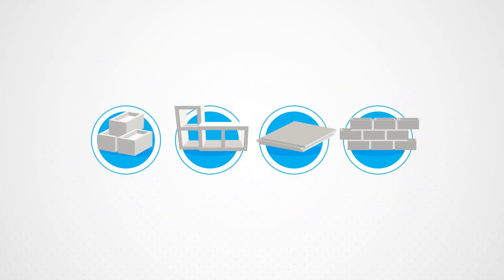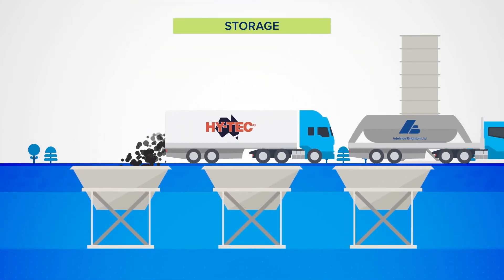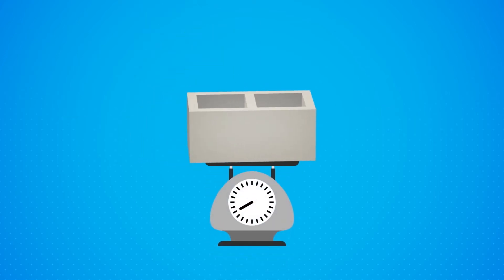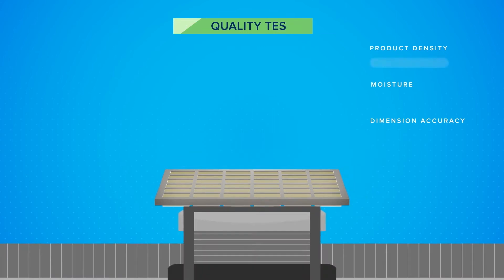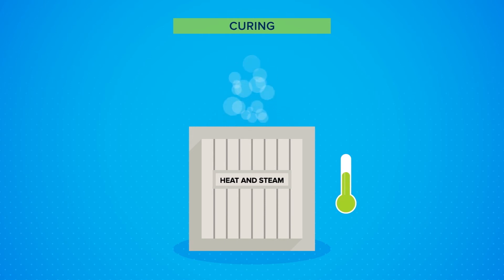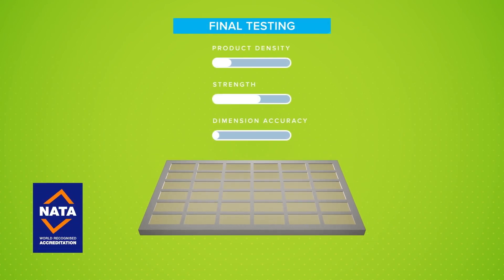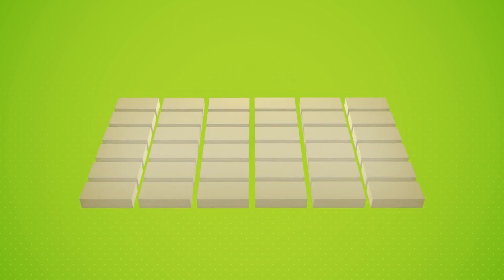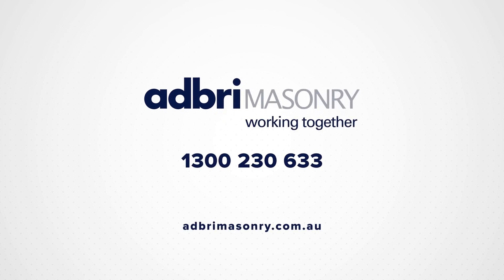Adbri Masonry Manufacturing Animation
Ever wondered just what goes in to making concrete masonry? It's more than you might think!
Watch this short explainer video to learn more on how bricks, Besser®  blocks, pavers and retaining walls are made!